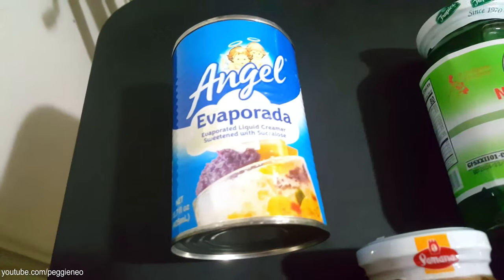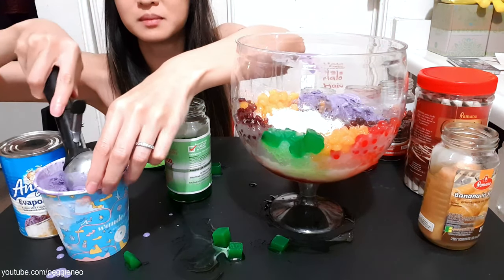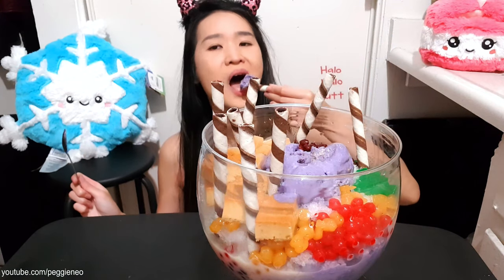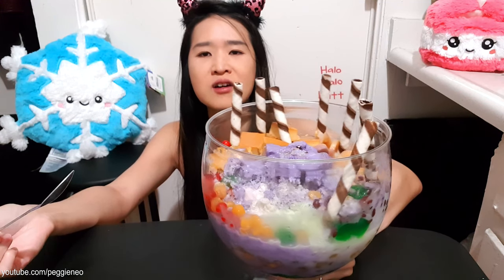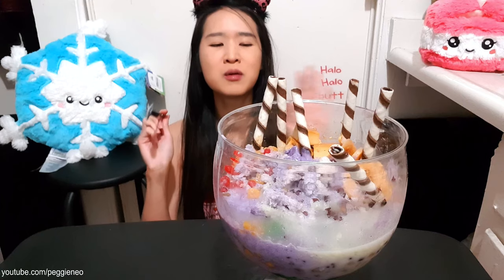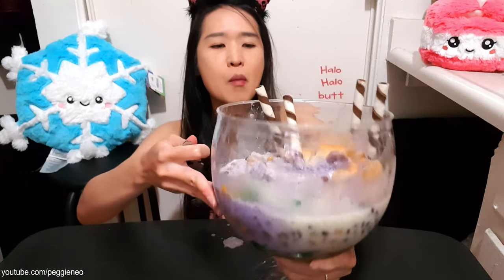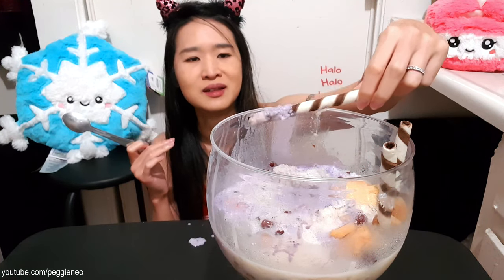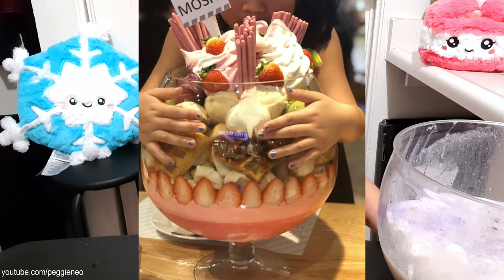GIANT Halo Halo Dessert Challenge! How To Make Giant Halo Halo - Filipino Ice Cream Sundae - Mukbang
Making and eating a GIANT Halo Halo dessert!!

List of ingredients I used:
- Evaporated milk
- Red Tapioca Balls in syrup
- Green Nata De Coco
- Red Mung Beans in Syrup
- Chick Peas in Syrup
- Banana in Syrup
- Ube Ice Cream
- Leche Flan
- Chocolate Wafer Sticks
- Shaved Ice